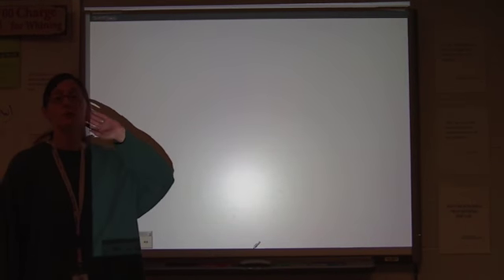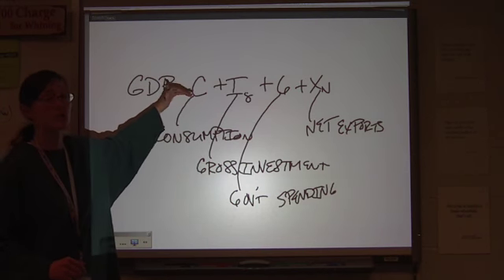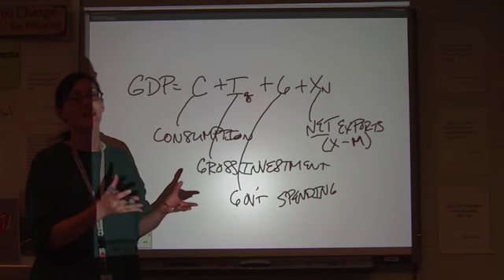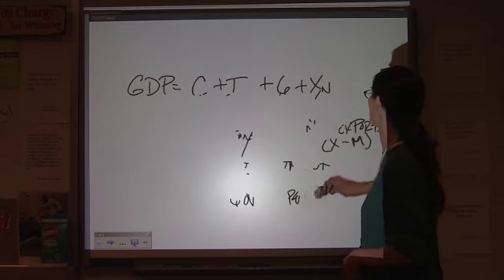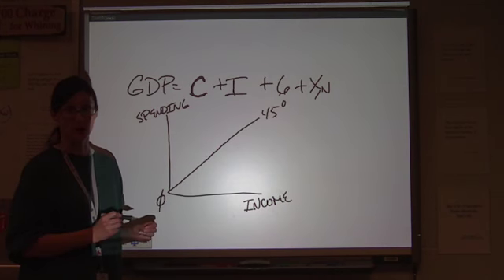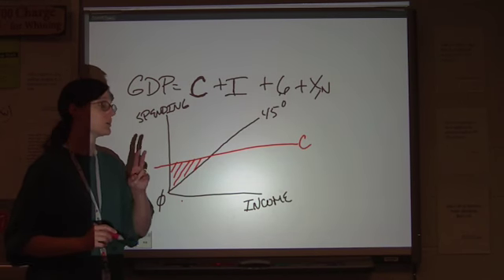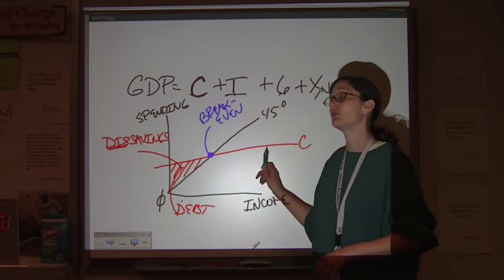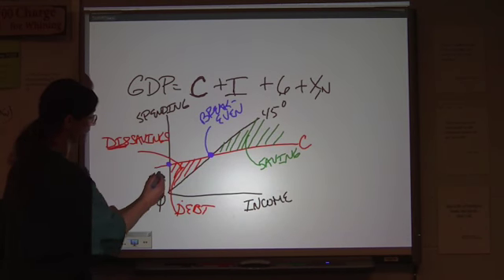AP Macroeconomics Unit 2 - Part 1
The GDP and Consumption